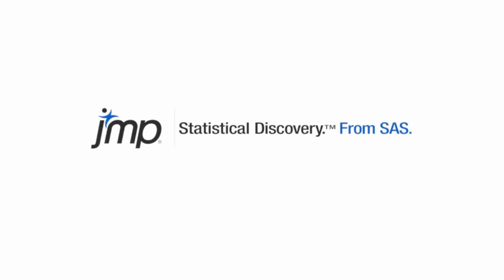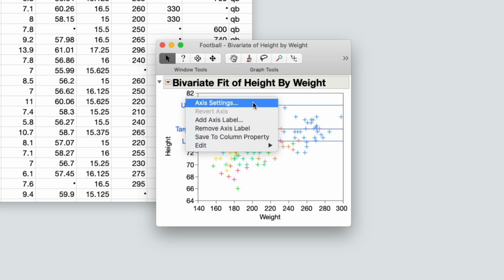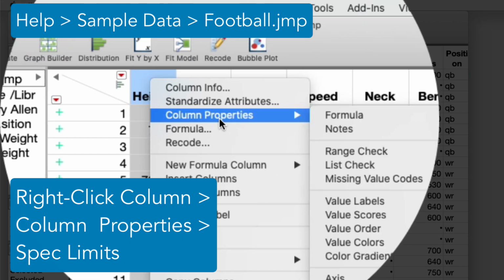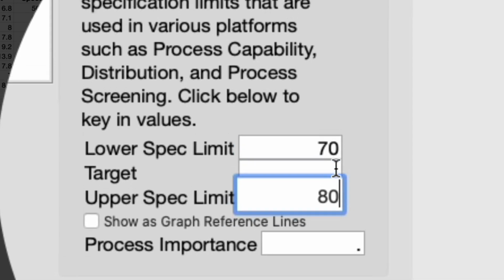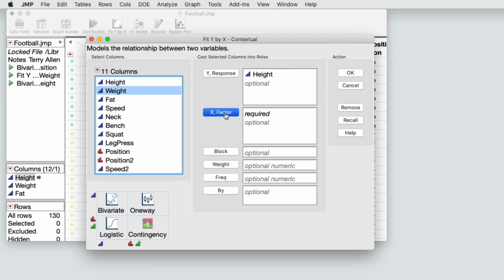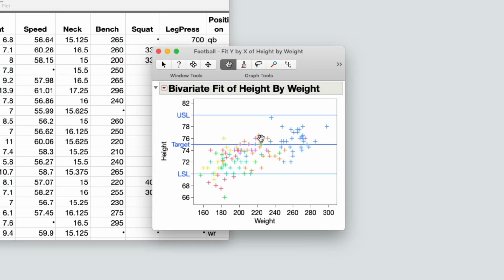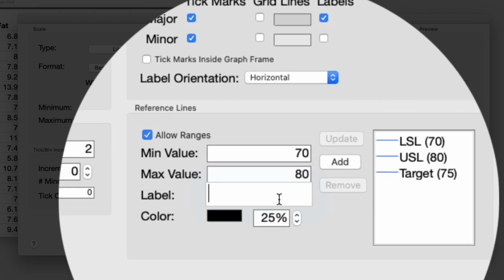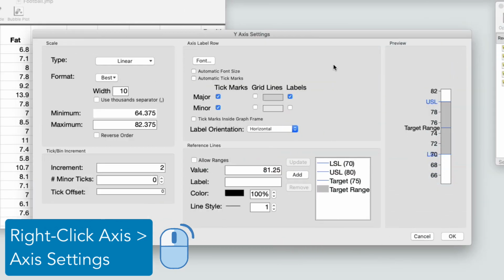Setting Specification Limits in JMP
You can set specification limits on a column and enable them to show on graphs. These are visible as vertical or horizontal lines in the graph. You can also set range indicators using the Axis Settings in the Graph itself. Here's how to do it in JMP:
In the data table, right-click on the column that you want to set specification limits for, and select Column Properties, then Spec Limits. Then enter any of the following: a lower specification limit, an upper specification limit, or a target value. Select the Show as Graph Reference Lines check box. Click OK. Perform any analysis to produce a graph. The graph contains the reference lines indicating the specification limits for the column. You can clearly see which data falls within the specification limits.